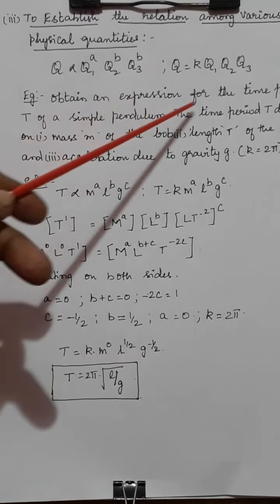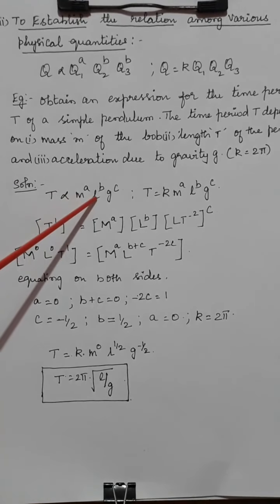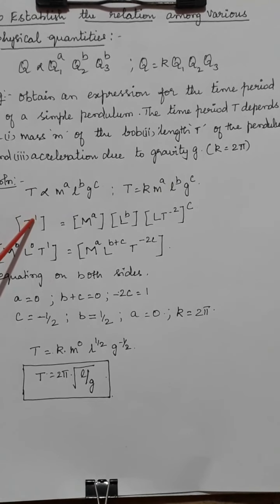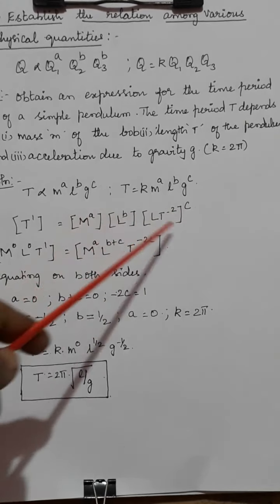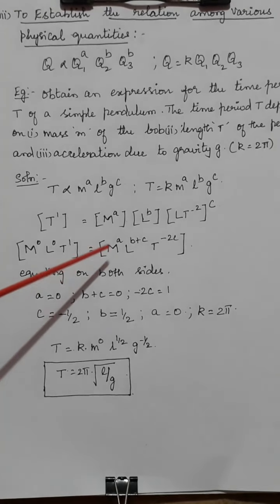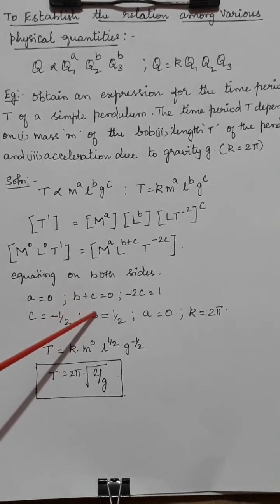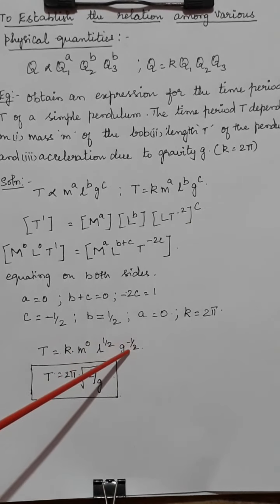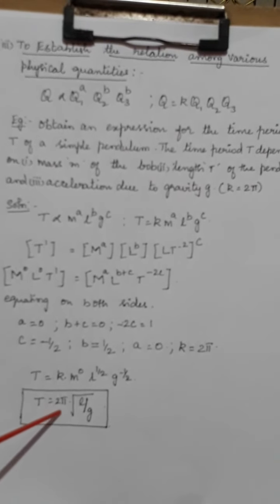11th std TN Board ch 1 Derive Dimensional Equation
Dimensional Analysis 6.8.2020